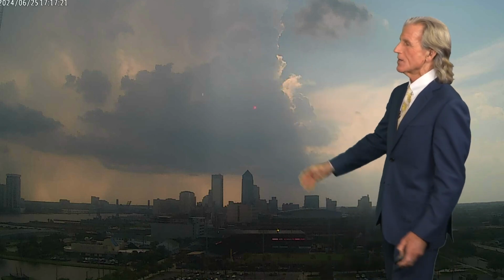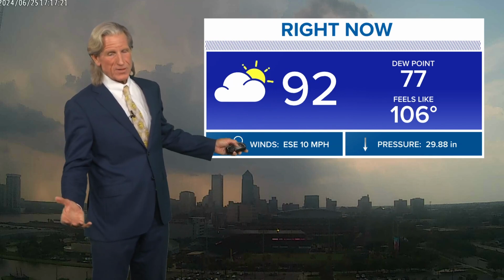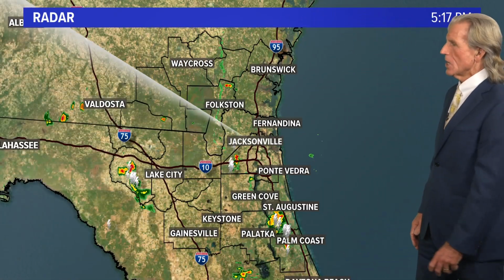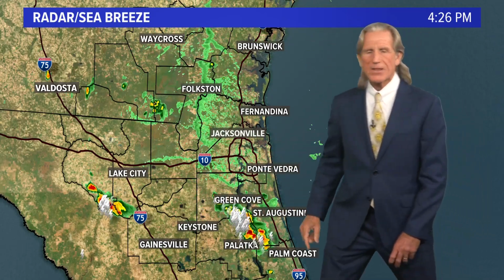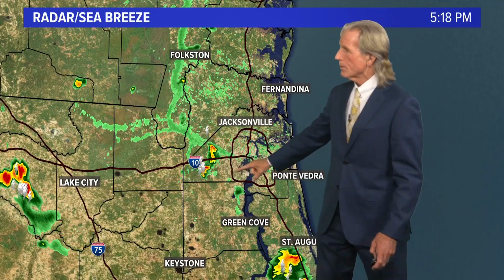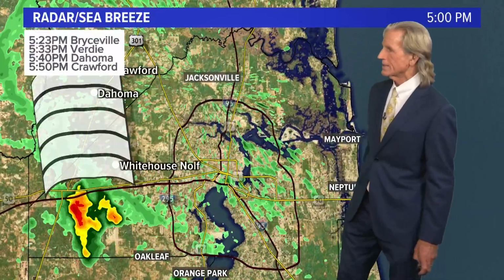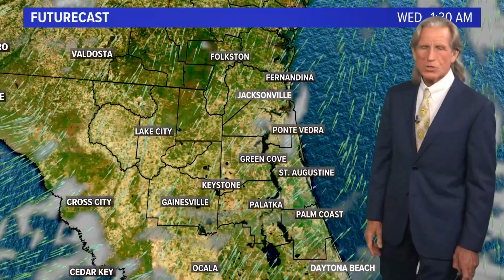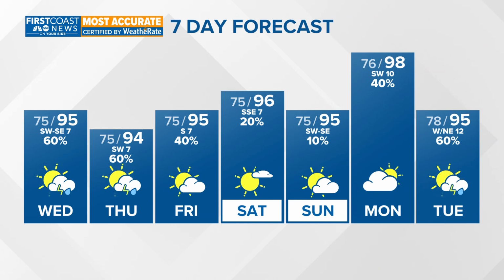Sea breeze showers tonight as steamy heat index continues tomorrow